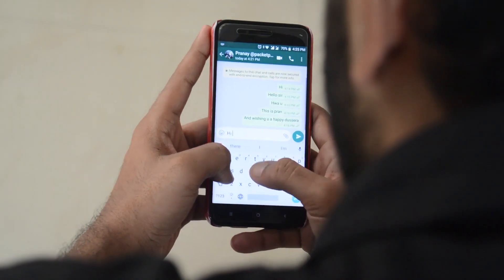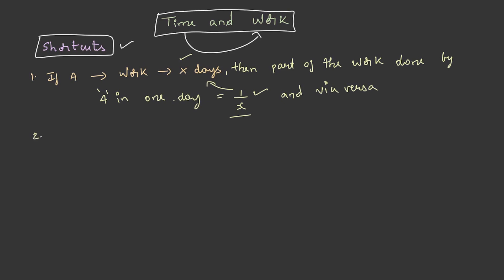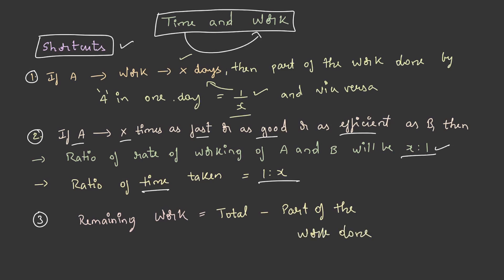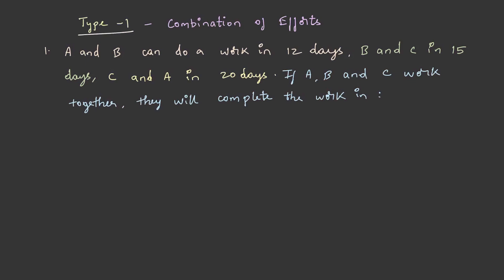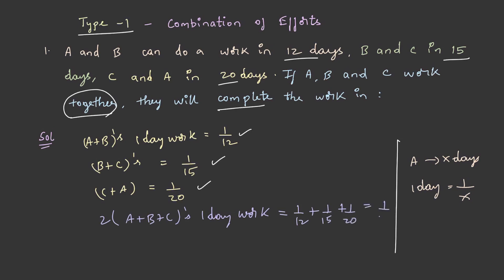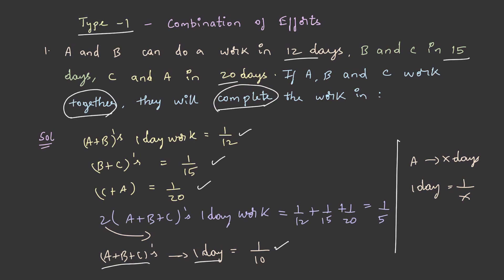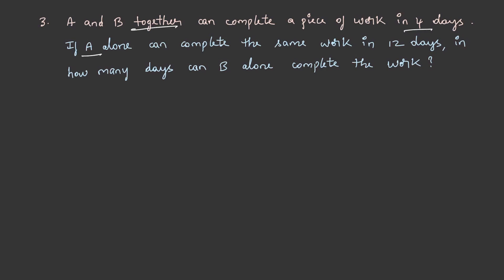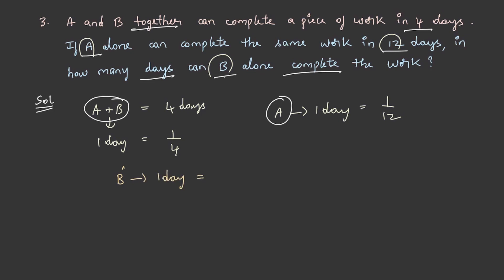L32 - Combination Of Efforts - Quantitative - TCS NQT | TCS Ninja | TCS Digital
This lecture is a part of quantitative aptitude and the topics included are Time and Work - Combination of efforts